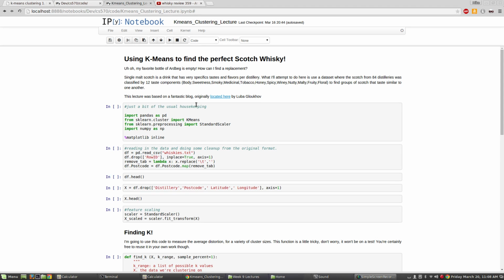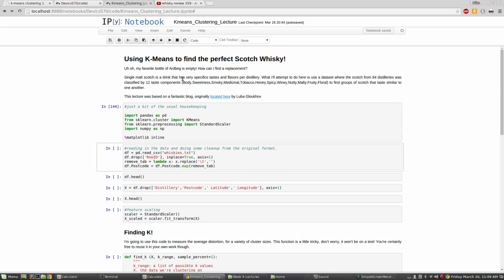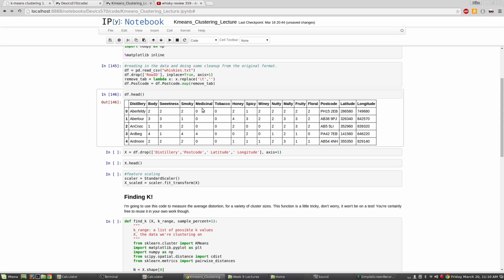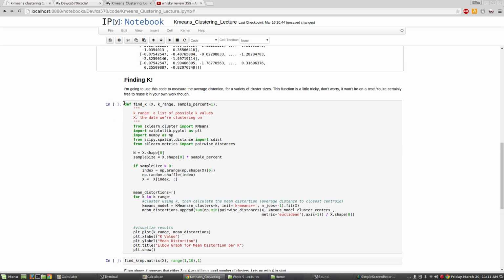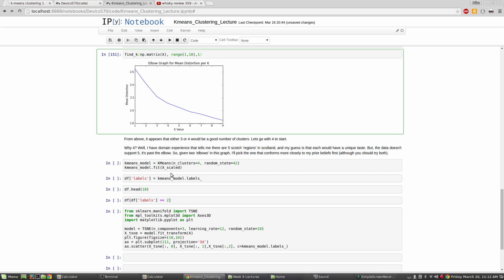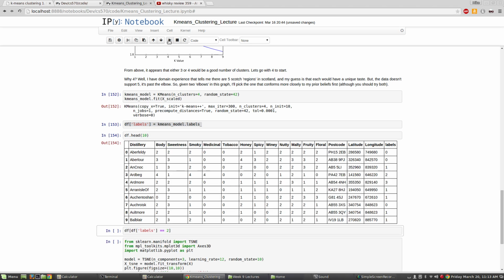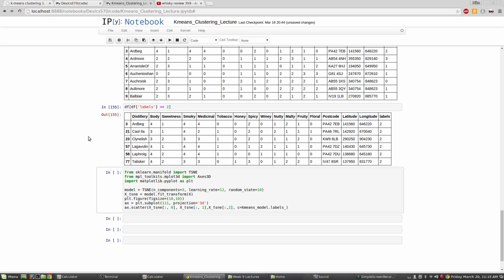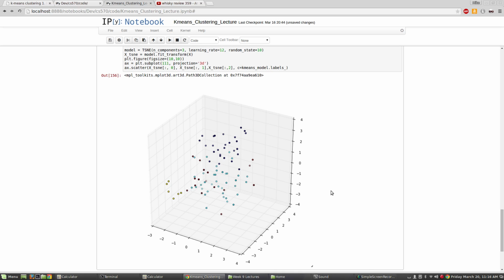Finding the Perfect Scotch using K-Means Clustering